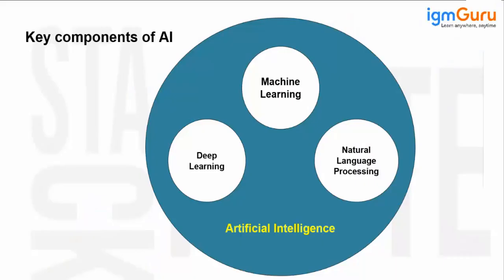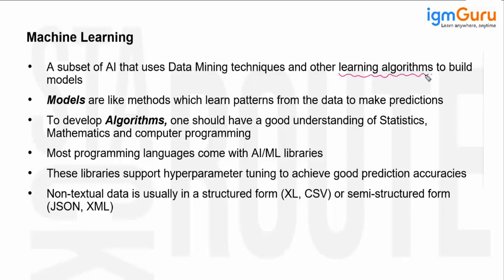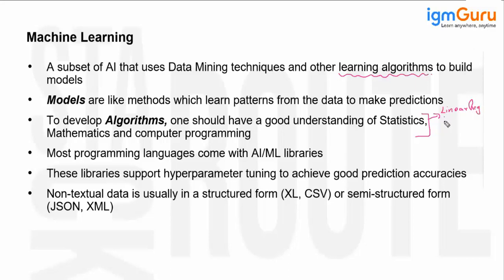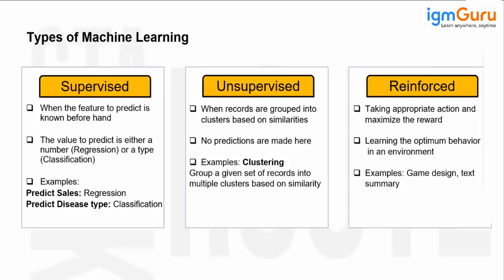Key Components in AI | Generative AI Tutorial for Beginners|ChatGPT Tutorial [Updated 2024]-igmGuru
Understanding the basic components of artificial intelligence is crucial for developing and implementing AI technologies. Artificial intelligence, commonly referred to as AI, is the field of computer science that focuses on the development of intelligent machines that can perform tasks that would typically require human intervention.

AI systems are designed to mimic human intelligence and learning, enabling them to adapt and improve their performance over time.

Understanding the basic components of artificial intelligence
The development and implementation of AI has become increasingly important in various fields, including:
Healthcare: AI is used to assist doctors and healthcare professionals in diagnosing diseases, predicting patient outcomes, and developing treatment plans.
Finance: AI is used in the finance industry to detect fraudulent activities, automate investment management, and improve customer service.
Transportation: AI is used to improve transportation systems, including self-driving cars and predictive maintenance for trains and airplanes.
Education: AI is used in education to personalize learning experiences for students, identify areas for improvement, and provide feedback to teachers.
Manufacturing: AI is used in manufacturing to optimize production processes, reduce waste, and improve product quality.
Marketing: AI is used in marketing to analyze customer data, personalize advertising, and improve customer engagement.
The importance of AI lies in its ability to automate complex tasks, improve decision-making processes, and enhance the overall efficiency of various industries.
Machine learning is a subset of artificial intelligence that focuses on building algorithms and statistical models that enable computers to improve their performance on a specific task without being explicitly programmed. ML models are designed to learn from data and make predictions or decisions based on that data.

Types of ML
There are three main types of machine learning:

1. Supervised learning: In supervised learning, the algorithm is trained on labeled data. The goal is to learn a mapping function from input variables to output variables based on examples of input-output pairs.
2. Unsupervised learning: In unsupervised learning, the algorithm is trained on unlabeled data. The goal is to discover patterns or structures in the data without any prior knowledge of what to look for.
3. Reinforcement learning: In reinforcement learning, the algorithm learns by interacting with an environment and receiving feedback in the form of rewards or punishments. The goal is to learn a policy that maximizes the cumulative reward over time.
Applications of ML in real-world scenarios
Machine learning has numerous applications in real-world scenarios, including:

Image and speech recognition: ML algorithms are used to recognize images and speech, which has led to the development of technologies such as facial recognition and speech-to-text.
Recommendation systems: ML algorithms are used to recommend products, services, and content to users based on their preferences and past behaviors.
Fraud detection: ML algorithms are used to detect fraudulent activities in financial transactions, such as credit card fraud and money laundering.
Natural language processing: ML algorithms are used to analyze and understand human language, which has led to the development of technologies such as chatbots and virtual assistants.
Predictive maintenance: ML algorithms are used to predict when machines and equipment will fail, allowing for proactive maintenance and reducing downtime.
Machine learning is a critical component of artificial intelligence and has numerous applications in various industries. Its ability to analyze vast amounts of data and improve its performance over time makes it a valuable tool for businesses and organizations looking to optimize their operations and improve their decision-making processes.